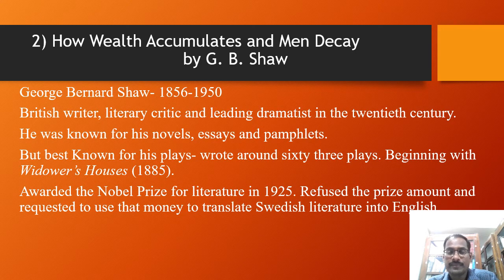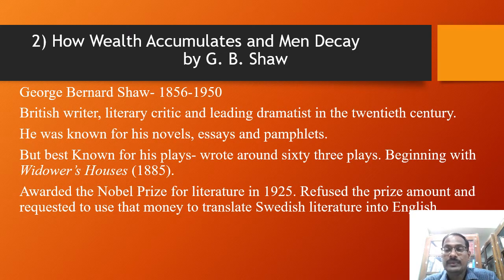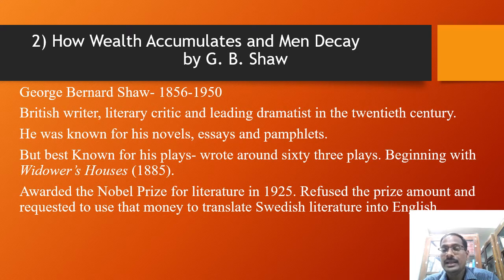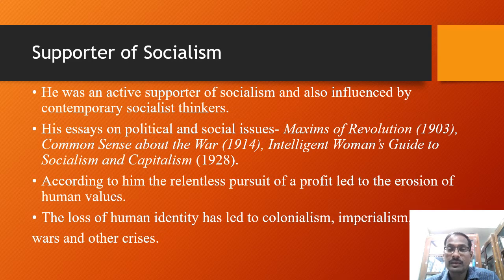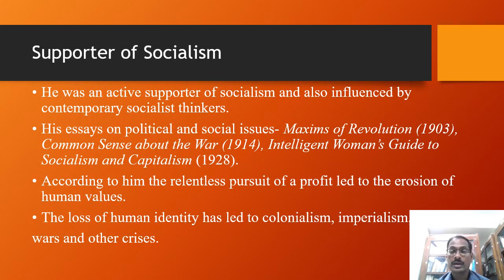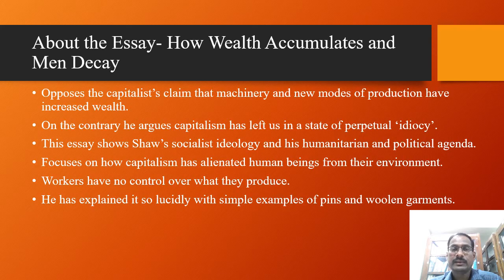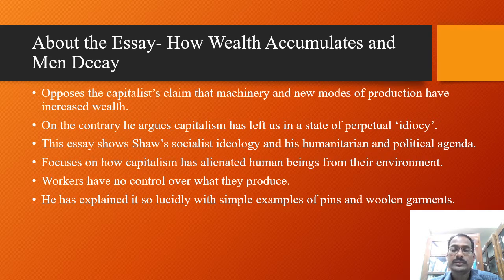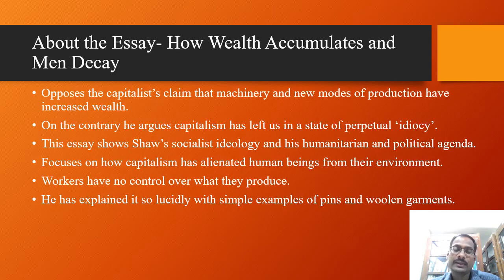How Wealth Accumulates and Men Decay by G B Shaw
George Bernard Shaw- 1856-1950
British writer, literary critic and leading dramatist in the twentieth century.
He was known for his novels, essays and pamphlets.
But best Known for his plays- wrote around sixty-three plays. Beginning with Widower’s Houses (1885).
Awarded the Nobel Prize for literature in 1925. Refused the prize amount and requested to use that money to translate Swedish literature into English.
He was an active supporter of socialism and also influenced by contemporary socialist thinkers.
His essays on political and social issues- Maxims of Revolution (1903), Common Sense about the War (1914), Intelligent Woman’s Guide to Socialism and Capitalism (1928).
According to him the relentless pursuit of a profit led to the erosion of human values.
The loss of human identity has led to colonialism, imperialism,
wars and other crises.
Opposes the capitalist’s claim that machinery and new modes of production have increased wealth.
On the contrary he argues capitalism has left us in a state of perpetual ‘idiocy’.
This essay shows Shaw’s socialist ideology and his humanitarian and political agenda.
Focuses on how capitalism has alienated human beings from their environment.
Workers have no control over what they produce.
He has explained it so lucidly with simple examples of pins and woolen garments.